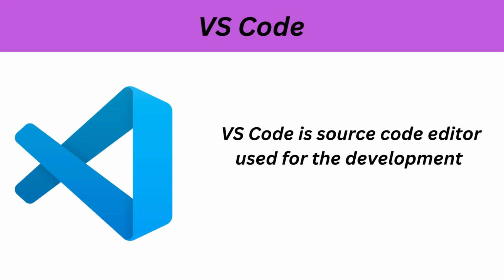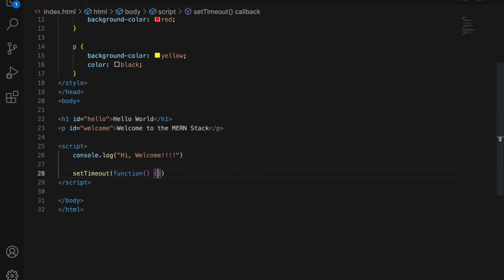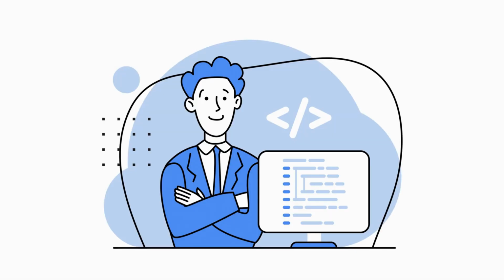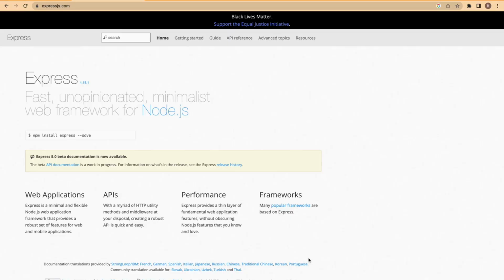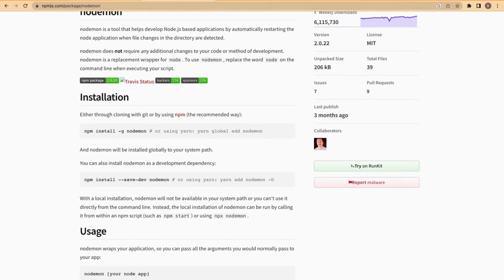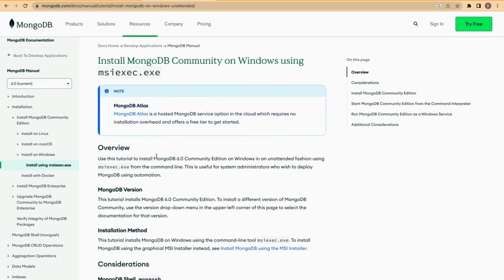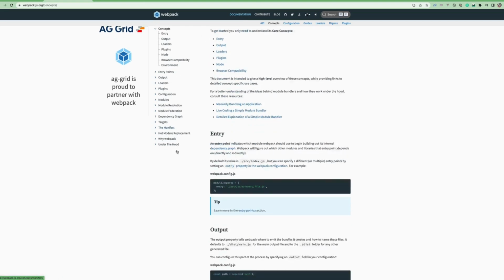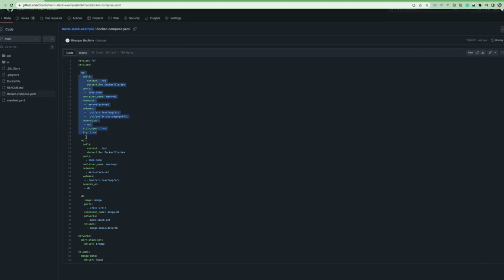Consume ChatGPT API with NodeJS - TypeScript EP 2 - Prerequisites | Bachina Labs EP34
Welcome to Bachina Labs and Consume ChatGPT API with NodeJS  - TypeScript  EP 2 - Prerequisites in Detail. Here are the links from the above video for the GitHub Pages and download pages.